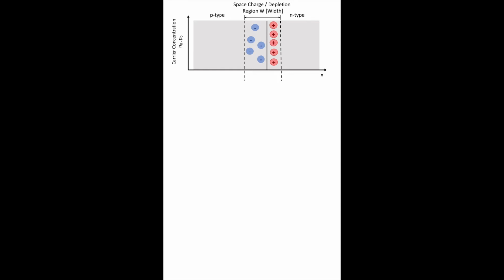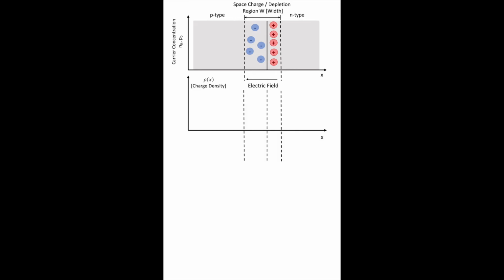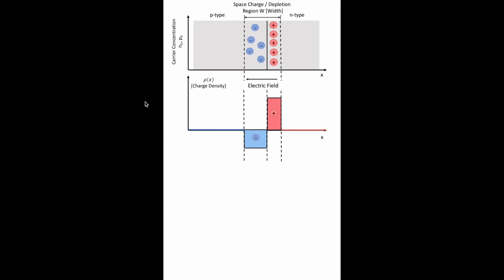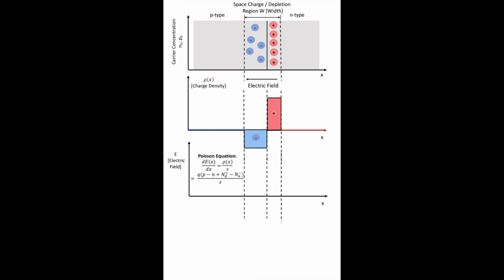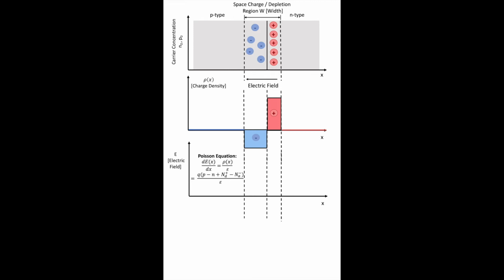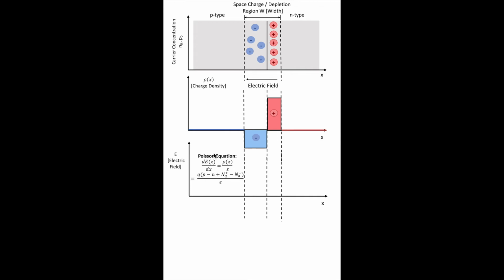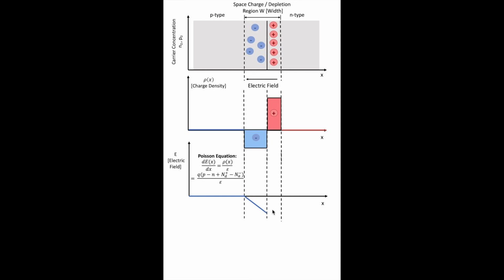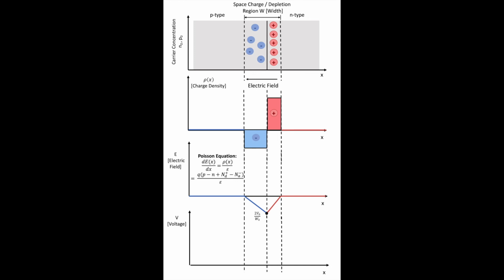PN Junctions Part 1: Important Graphs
Part 1 to the PN Junction and Photovoltaics series. Here, we go over how to graph critical PN Junction at equilibrium graphs: Carrier Concentration, Charge Density, Electric Field, and Voltage vs. Position, x.